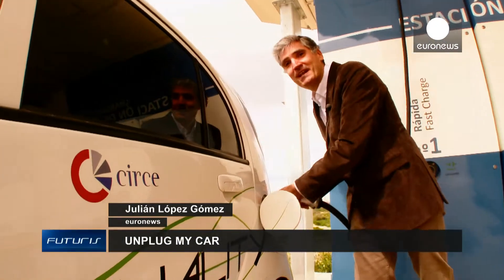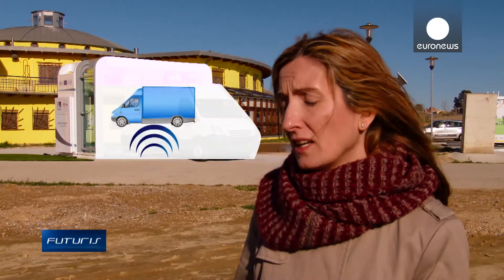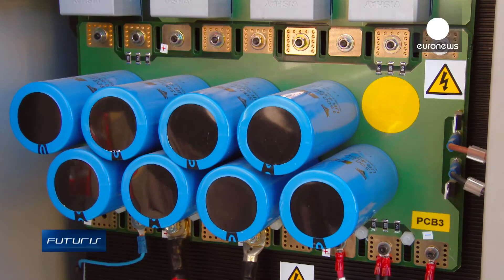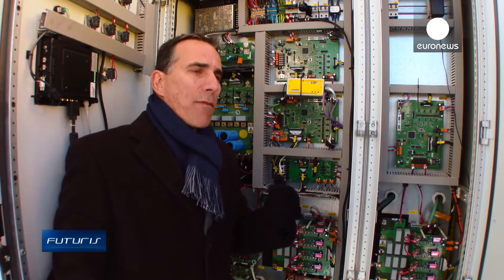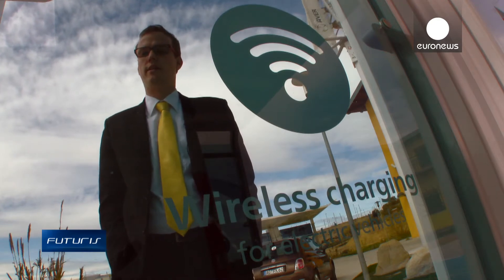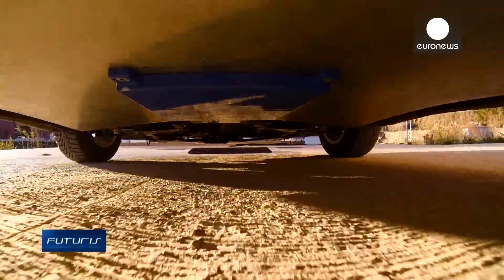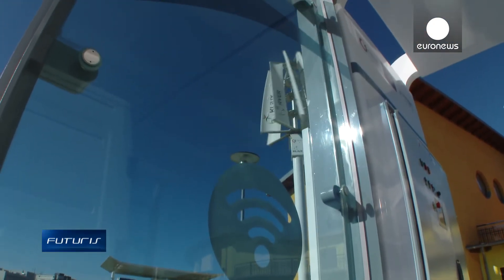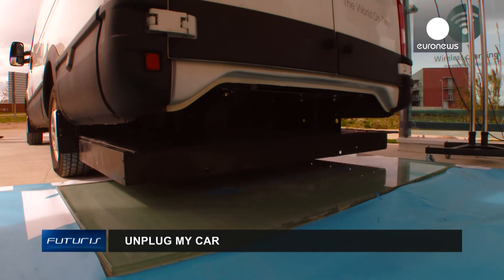Recharging without cables: the road ahead for electric cars - Futuris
Electric vehicles are undoubtedly a form of transport with a future, but many technical challenges have to be overcome before they replace petrol and diesel-fuelled cars.

Researchers in Zaragoza in northern Spain are working on resolving one of the biggest problems; how to efficiently recharge batteries.

The scientists involved in the EU-supported "Unplugged project" have developed an innovative wireless charging station for electric vehicles. Unlike other systems it can charge electric cars or vans in around 20 minutes.